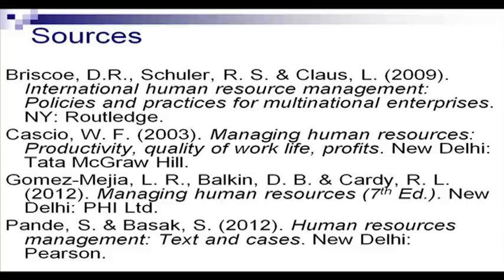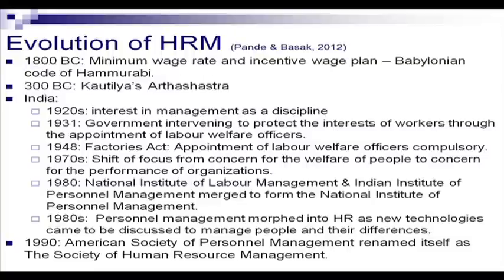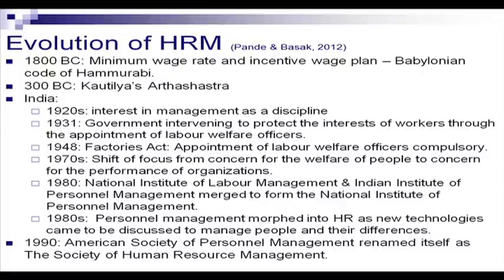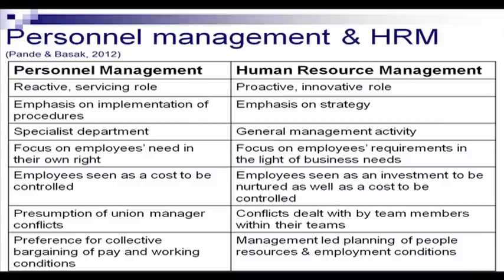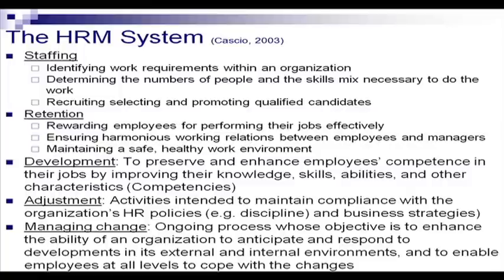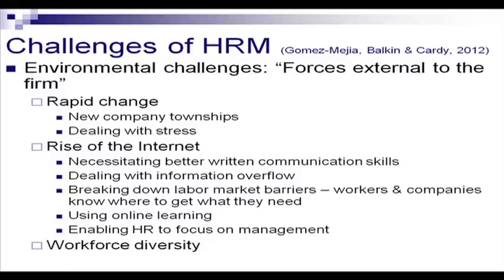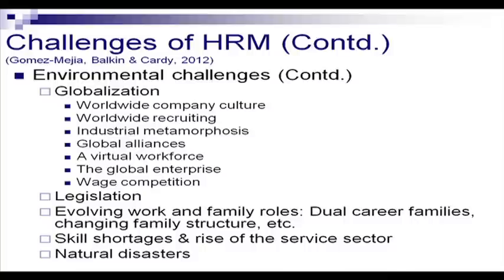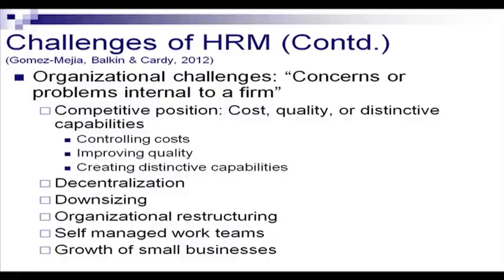Introduction to HRM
Principles of Human Resource Management